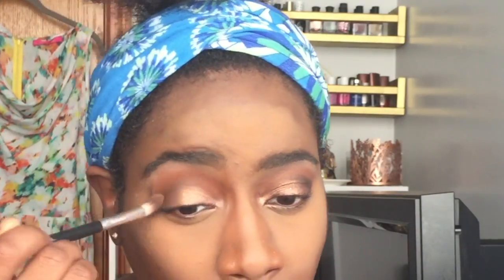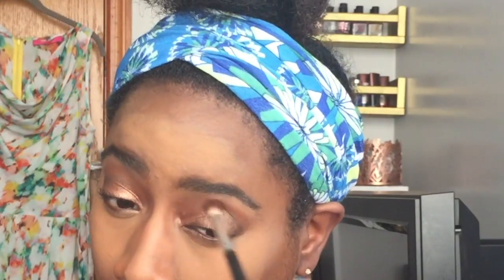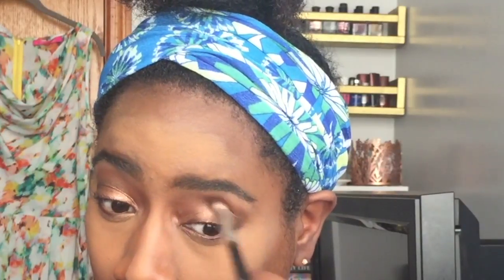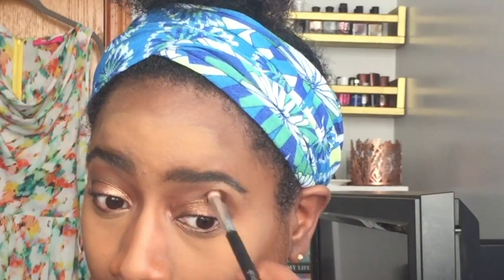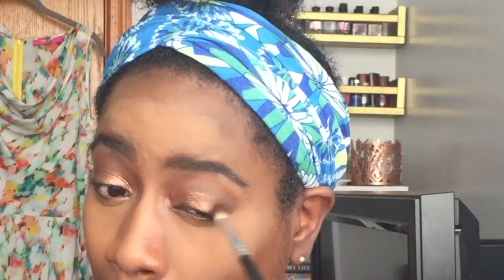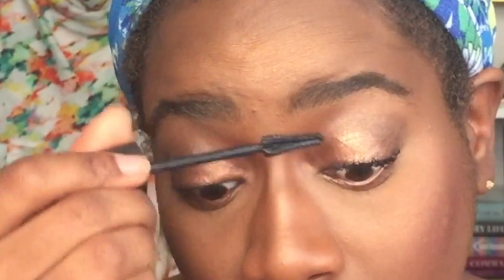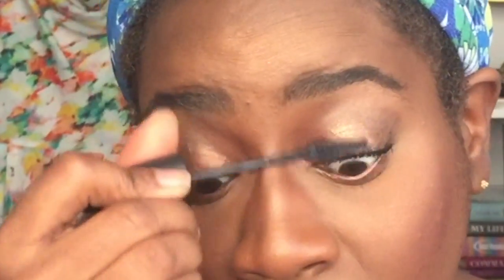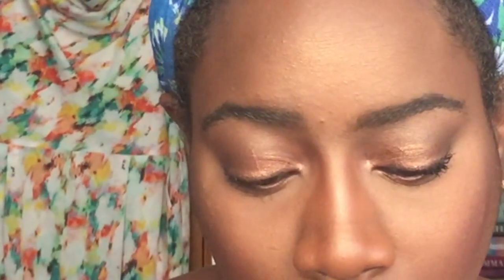Glowing Skin | Makeup Tutorial | Affordable Makeup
Hello Ladies.  I hope you enjoy this glowy makeup look I put together. I used super affordable products available at most drugstores. -LoveLyd
xox